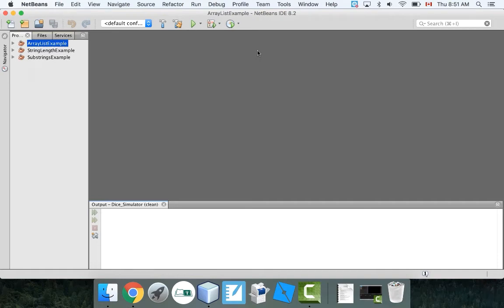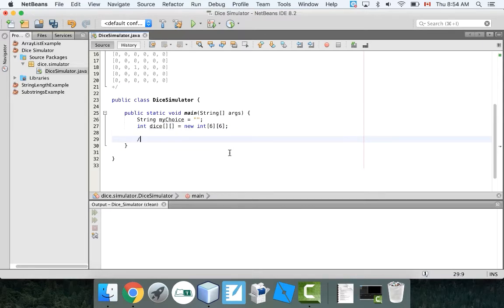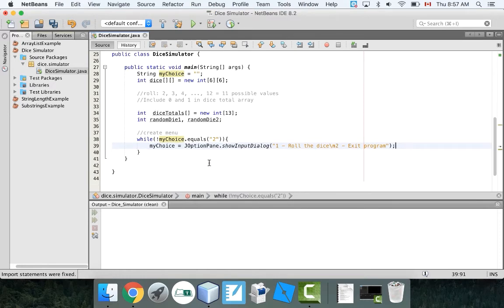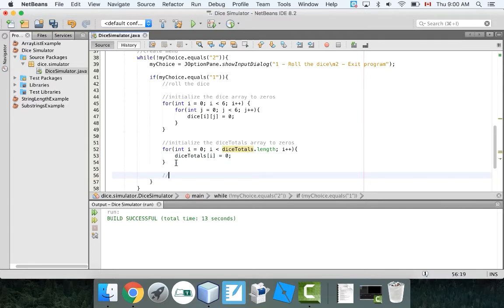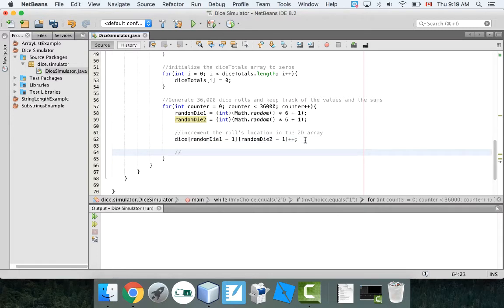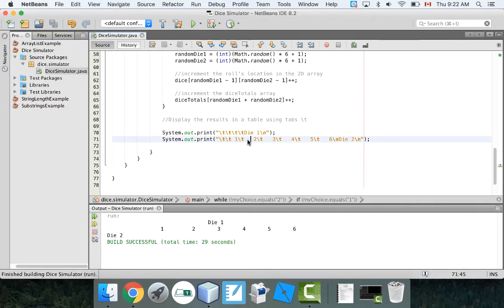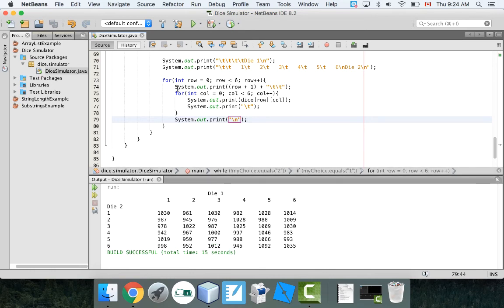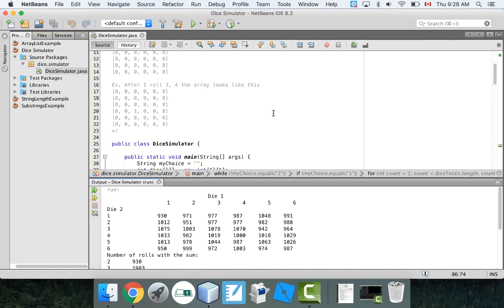Java 2D Array Tutorial: Build a 36,000 Dice Roll Simulator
Master 2D arrays in Java by building a high-scale simulation! In this tutorial, we create a program that tracks 36,000 dice rolls, storing and visualizing the data in a custom 6x6 matrix.

This project is a fantastic way to sharpen your logic and learn how to handle multi-dimensional data structures like a pro.

What you’ll learn in this coding deep-dive:

2D Array Fundamentals: How to declare, initialize, and reset a 6x6 array.
Simulation Logic: Using Math.random() to generate massive amounts of data.
Index Mapping: The essential math for converting dice rolls (1-6) into array indices (0-5).
Double For Loops: The standard technique for traversing and displaying 2D matrices.
Pro Formatting: Using escape sequences like \t and \n to build a clean, readable results table in the console.

Timestamps:
0:00 - Introduction to the 2D Array Dice Simulation
0:35 - Conceptualizing the 6x6 Array Logic
2:51 - Creating the 2D Array in Java
4:09 - Setting Up the 1D Totals Array
5:06 - Building the User Menu & Program Loop
7:18 - Initializing Arrays with Zeros (Reset Logic)
9:08 - Generating 36,000 Dice Rolls
10:48 - Mapping Dice Rolls to Array Indices (The -1 Rule)
13:10 - Formatting the Results Table Headers
15:40 - Displaying the 2D Array with a Double For Loop
18:32 - Printing the Dice Totals & Results Analysis
20:50 - Key Summary & Final Coding Tips